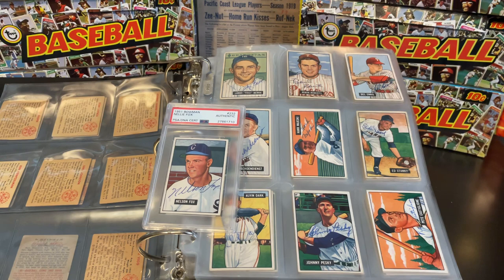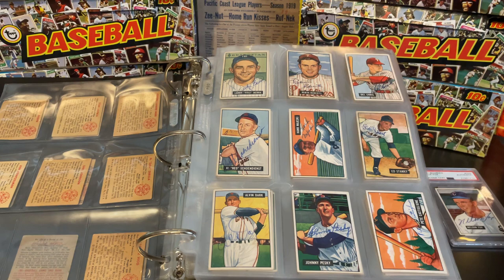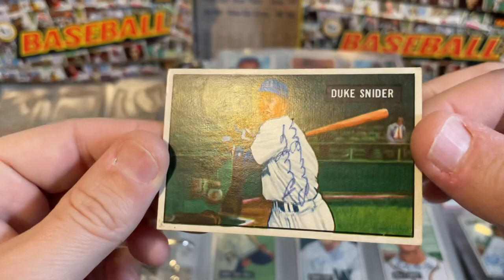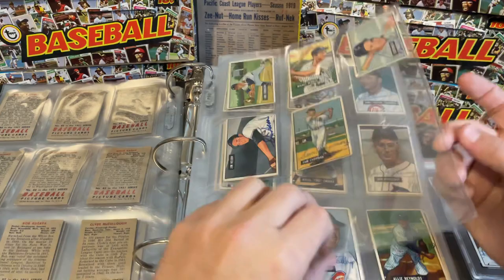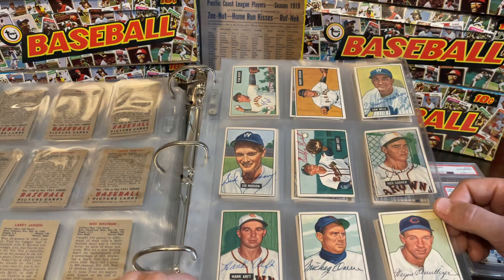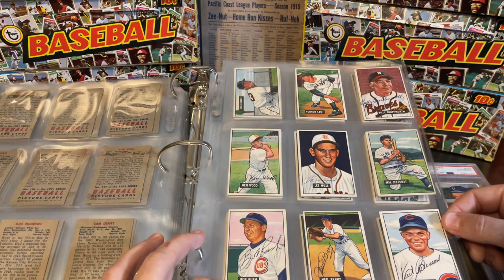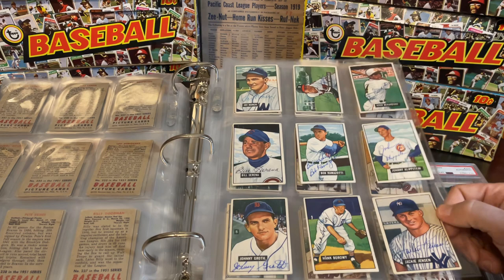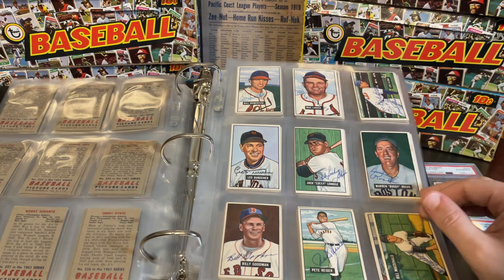1951 BOWMAN Baseball -Autographed Set Project w/ TOUGH SIGNATURES!!!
Thanks for visiting Stars of the Diamond!!!

Today I will be featuring a project that I have been working on for a few years, my 1951 Bowman Autographed Set.

I currently collect the Topps and Bowman series of set in autographed form. This is something I have slowly worked on as a side project for many years. It has never been a primary focus of my collection but I just find it so fun and challenging to find these cards with authentic autographs on front.

Everyone that collects autographs has preference as to what type of ink is used in their collection, I prefer vintage fountain pen or ballpoint pen over felt pens or Sharpies. I prefer the look of the autographs in that form but will take a tough autograph in any way I can find it :)

Let me know in the comments below what you think about the collection or if you also collect vintage autographs it would be fun to have discussions between myself and the community.

In a side note I wanted to quickly give a big “Thank You” for the support I have gotten I the few months that I have been doing this channel. You all have been amazing and I love the kind words that I have gotten from everyone. Please do not hesitate to ask questions (even if they seem insignificant) as either myself or someone in the community will likely know the answer.

Always remember to have fun! There is no wrong way to collect, and don’t ever let anyone ever tell you as much. Collecting should make us happy!